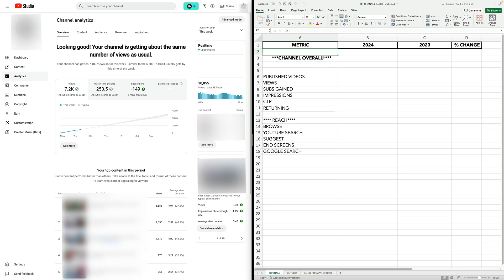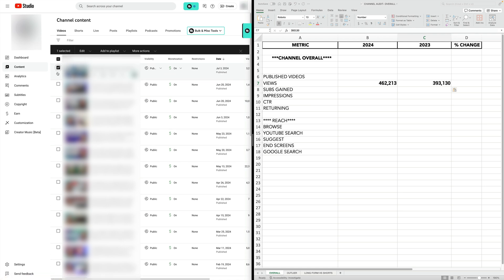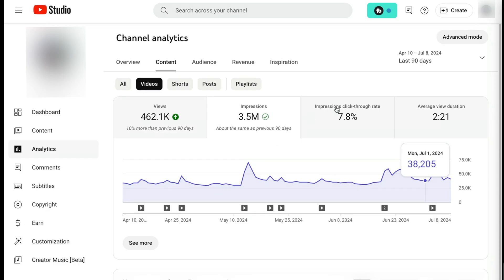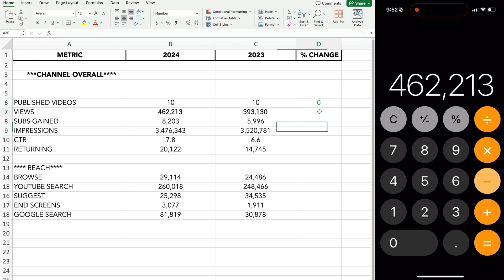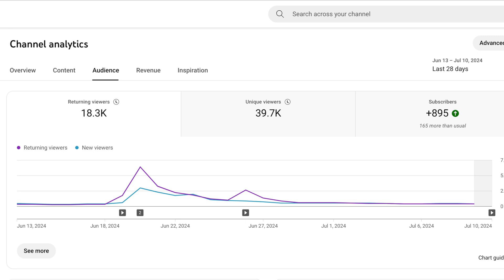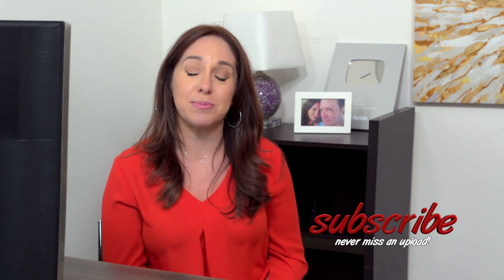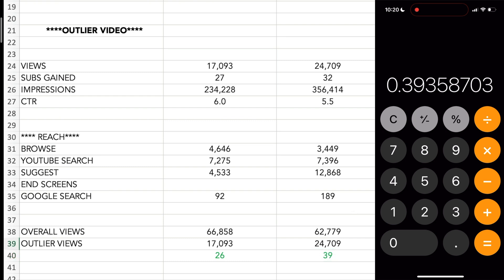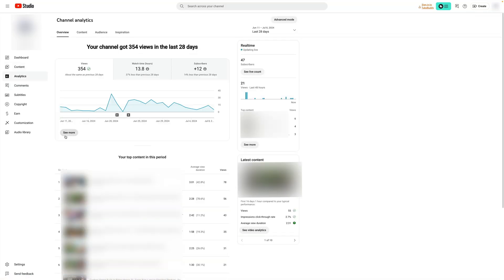How's Your Channel Doing? | Evaluating Your YouTube Performance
YouTube Analytics Explained! Today I'm going to show you how to look at your YouTube analytics and evaluate the performance of your YouTube channel. I'll show you which metrics to look at and how to interpret the data. Get ready to nerd out with me in YouTube Studio!

00:00 How to Evaluate a YouTube Channel
00:45 How to Evaluate a YouTube Channel's Overall Performance
10:54 How to tell if one video is skewing your metrics on YouTube
14:05 How to evaluate a small youtube channel